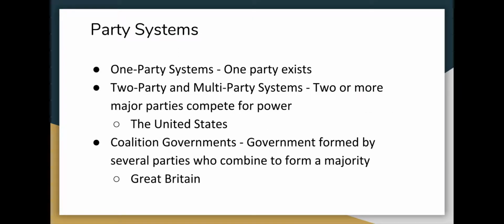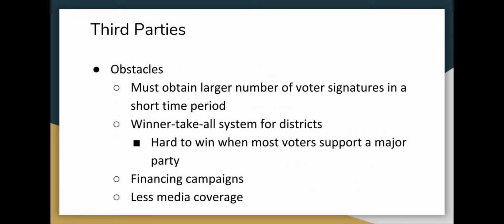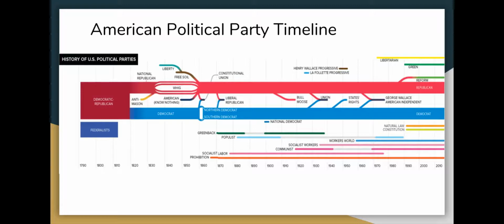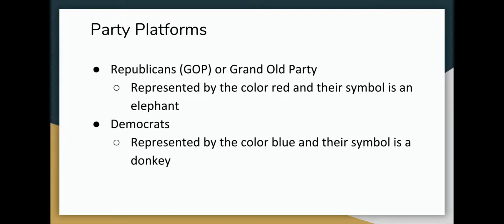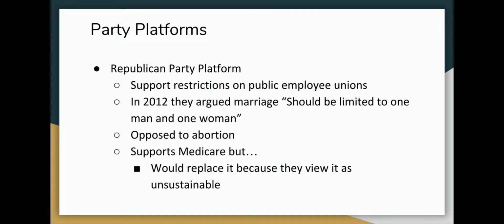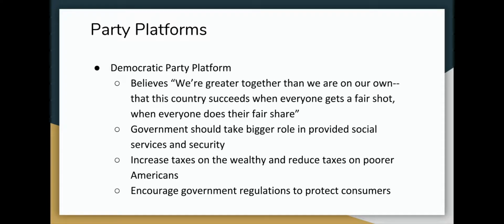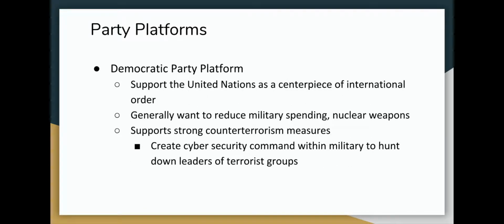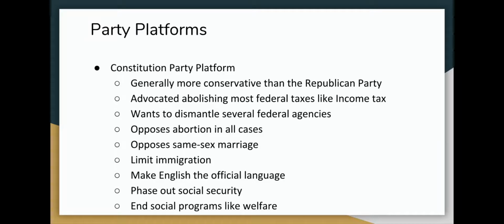0 Political Party Platforms and Ideologies